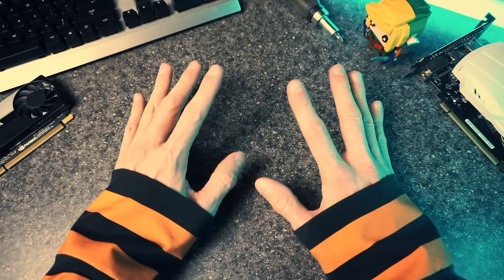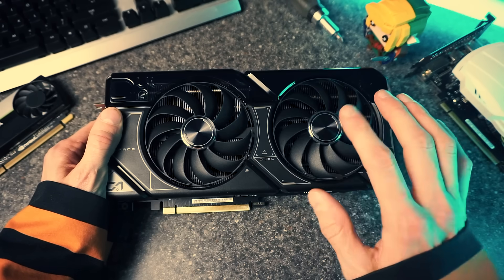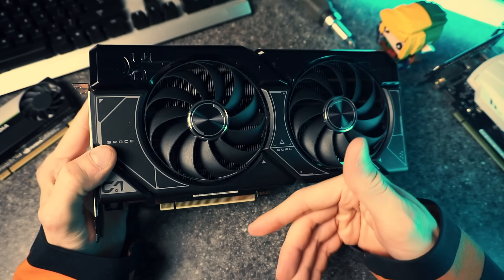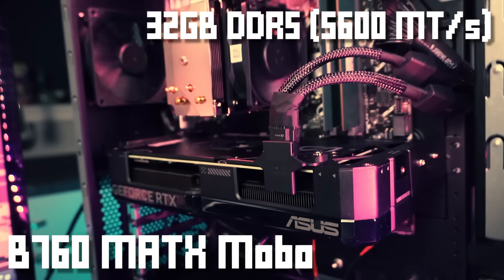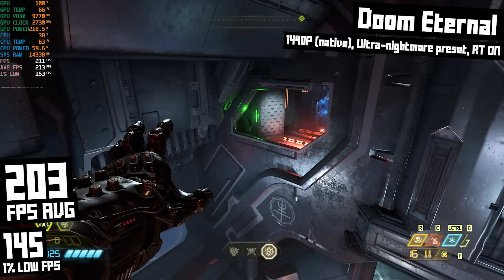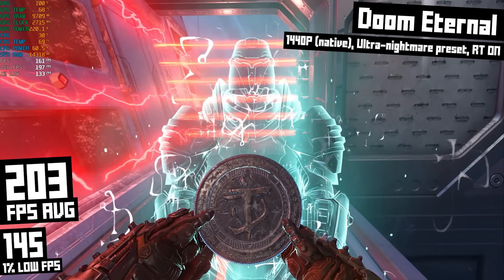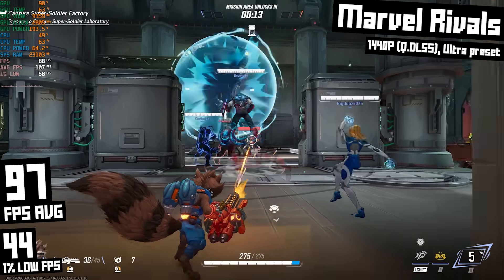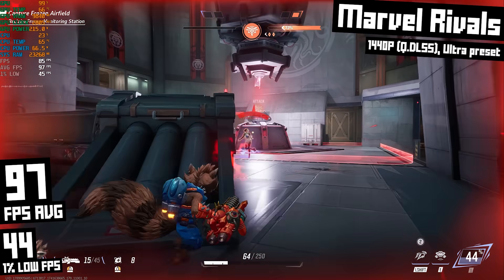Maybe Get A 40 Series GPU Instead?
Considering the state of the GPU market, I think it's a great time to buy a 40 series GPU - Here's why!

It’s A Great Time To Buy A 40 Series GPU

Get a fancy custom member badge, custom emotes, and priority comment responses from MEEEEEEE!

Stop by my Discord Server to hang out with like-minded dweebs!

- CHAPTERS -
00:00 The bread and margarine
00:48 RTX 4070 Super GPU Review
02:28 Specs
03:02 The ASUS ROG Strix G16CHR
04:34 Doom Eternal
05:48 Kingdom Come Deliverance 2
07:00 Black Myth Wukong
08:27 Dragon Age: The Veilguard
09:38 Cyberpunk 2077 (DLSS3 path tracing)
11:11 Marvel Rivals
12:19 Conclusion